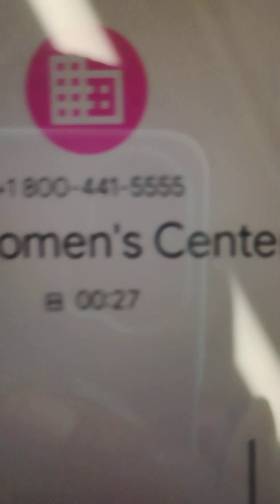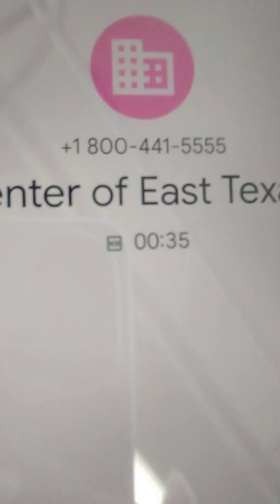July 8, 2024 Domestic Violence Organization in Longview doesn't make sense.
7:14 pm East Texas Crisis Center was what I thought I was calling and they didn't answer the phone.
6:45 pm Issues with the upload of a Ft. Worth Police arriving at the train after I stated I was leaving Ft. Worth.